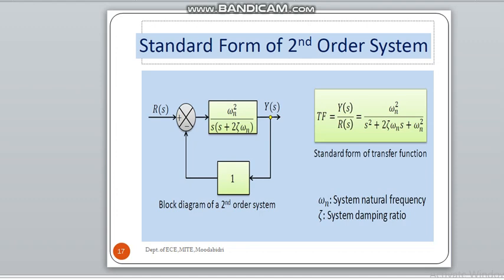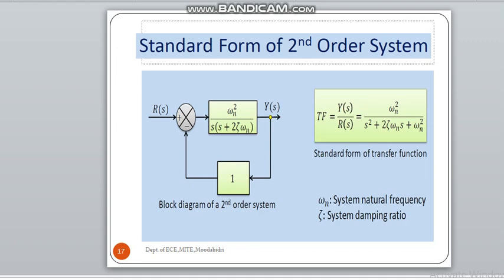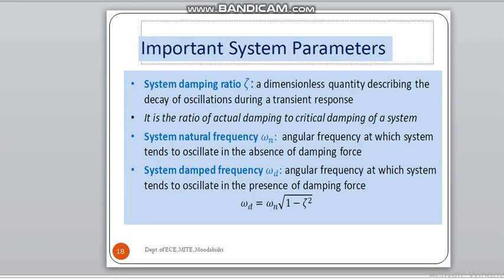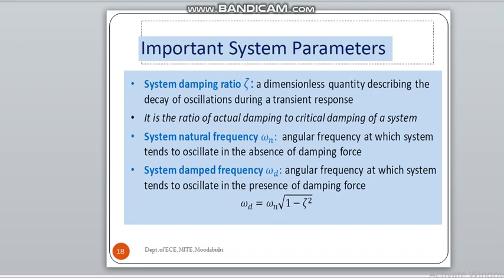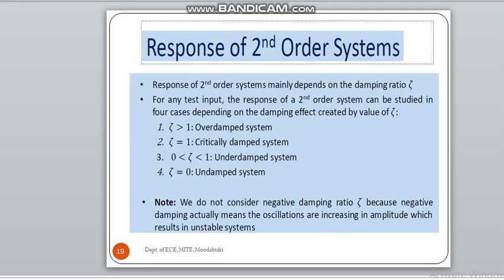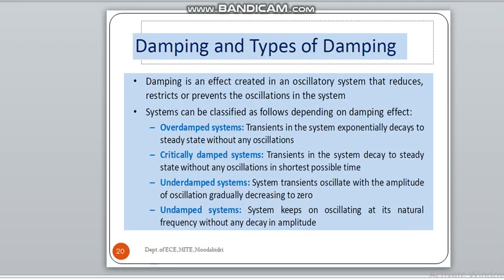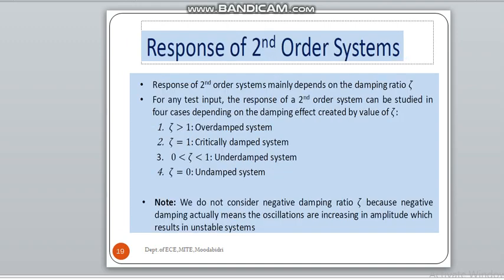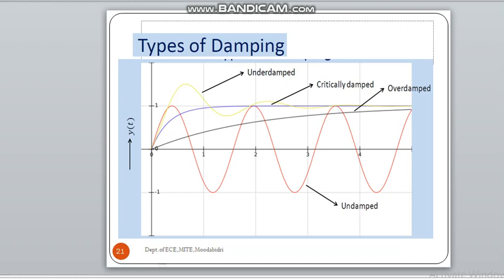Module 3 V4 : SECOND ORDER SYSTEM